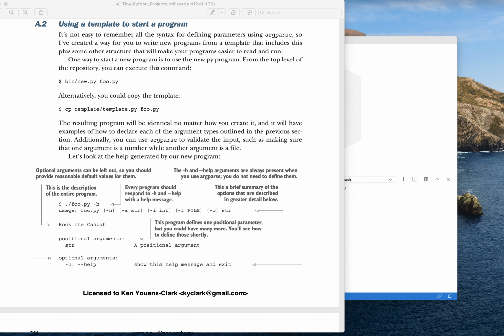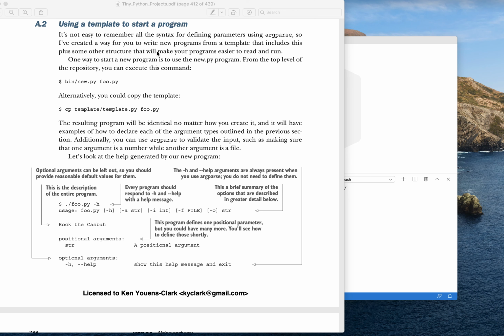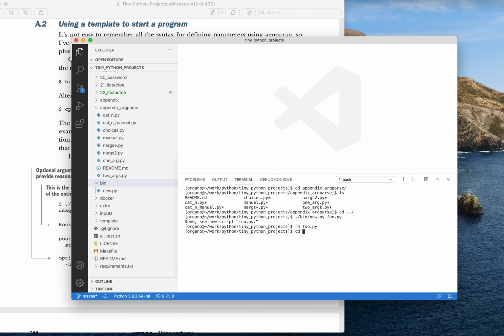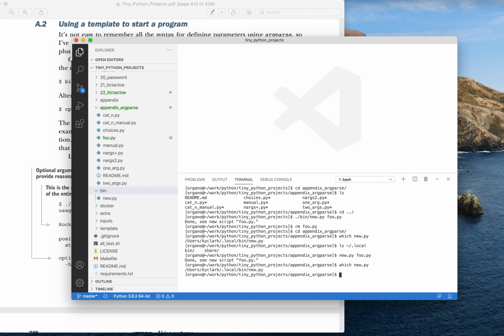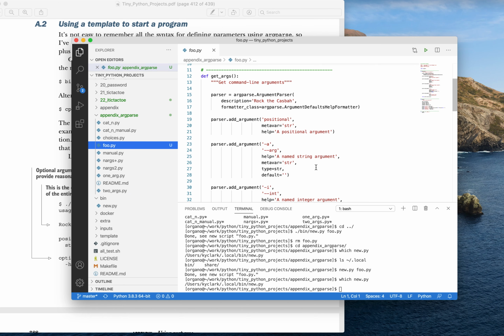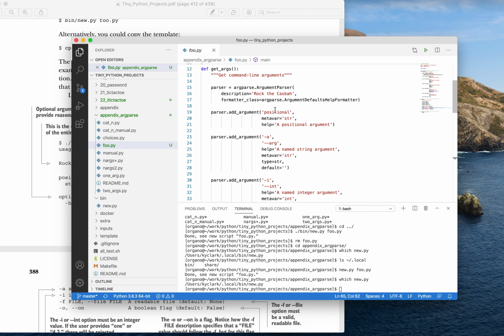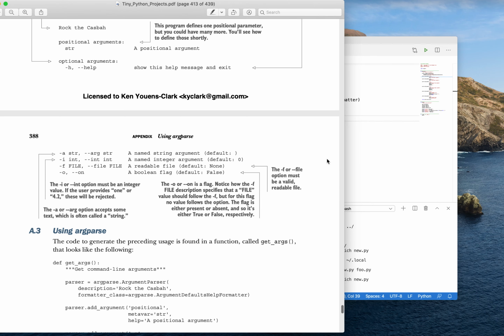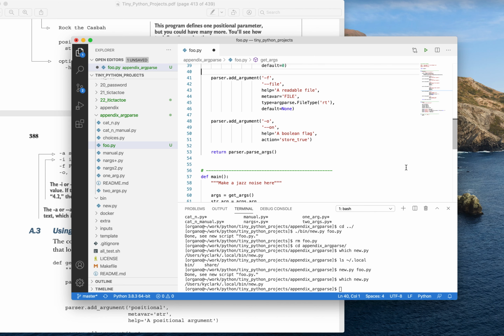Tiny Python Projects: Appendix argparse Pt. 2 (Using new.py)